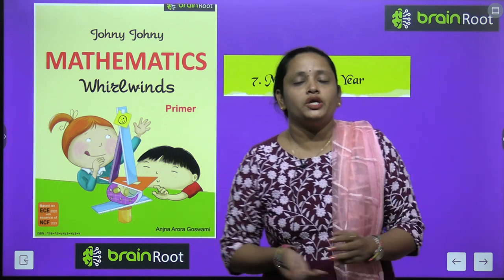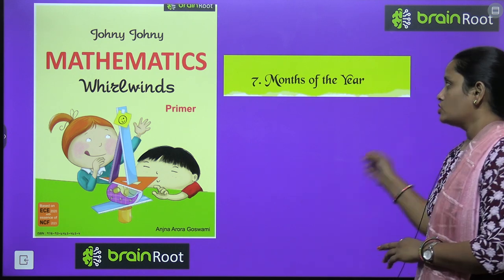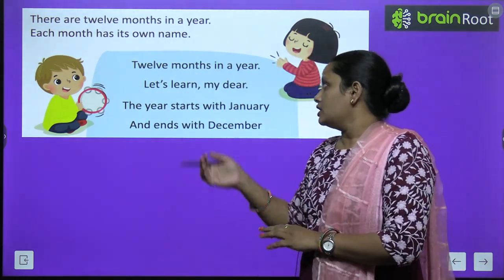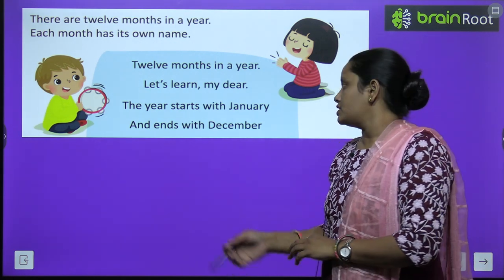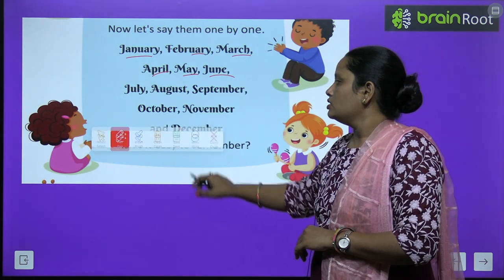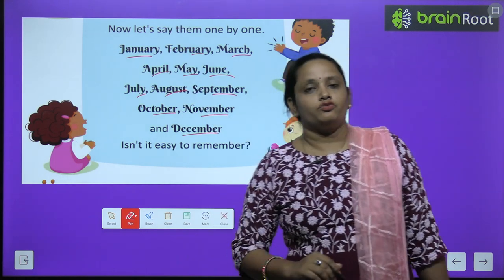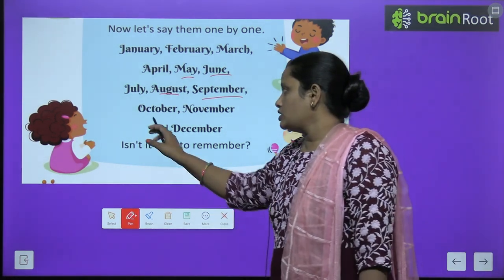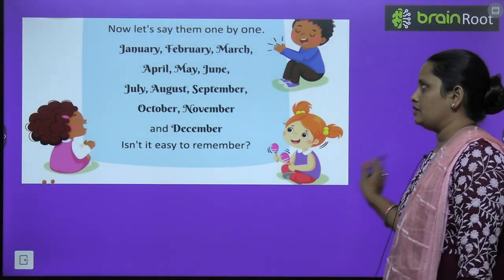BRAIN ROOTS MATHSMATICS WHIRLWINDS CLASS UKG CHAPTER 7 MONTHS OF THE YEAR